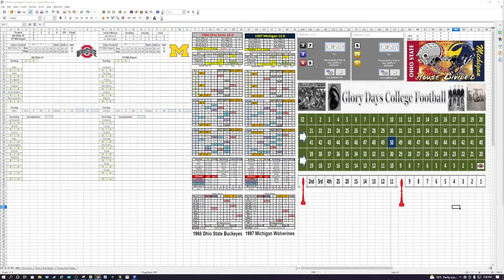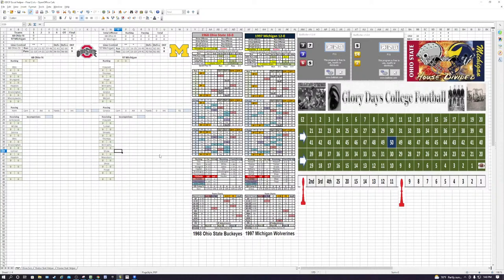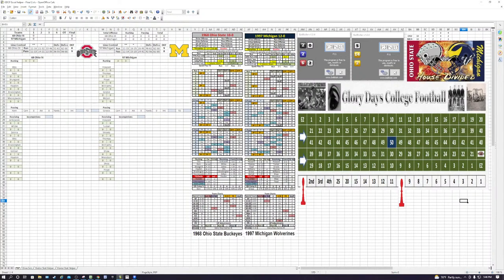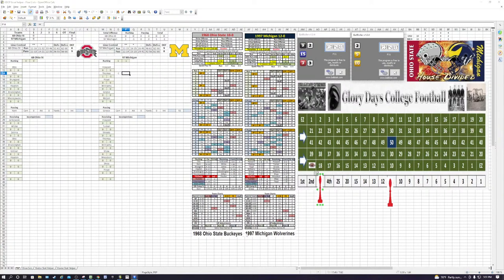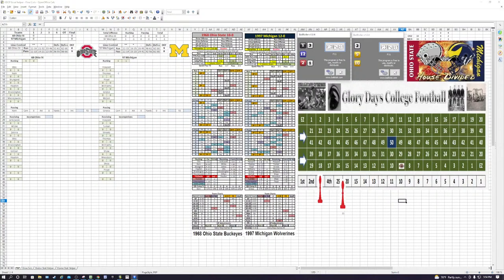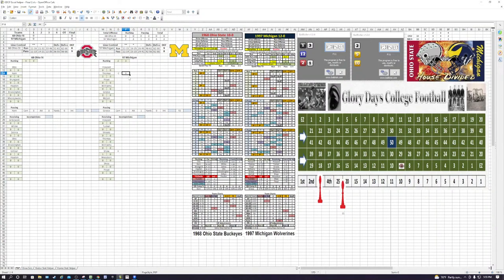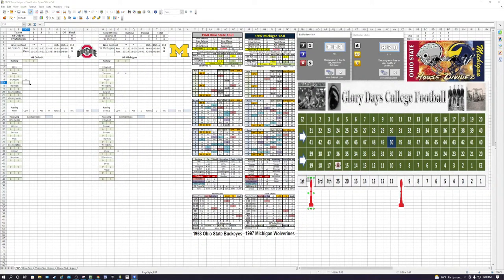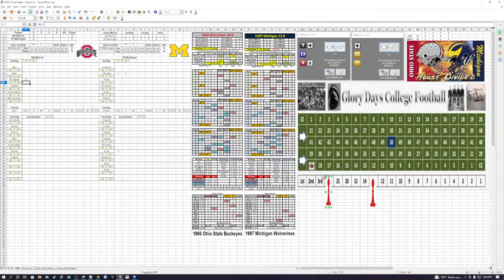Glory Days College Football-THE GAME 1968 Ohio St vs 1997 Michigan FIRST HALF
Playing Play by Play mode